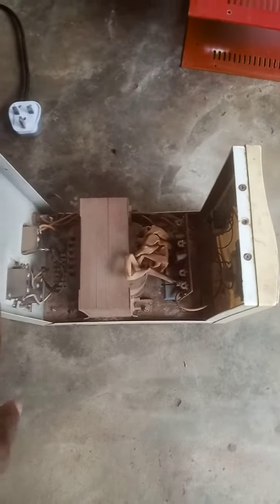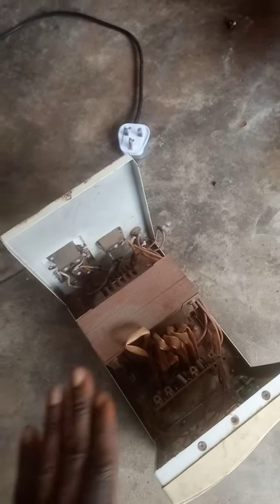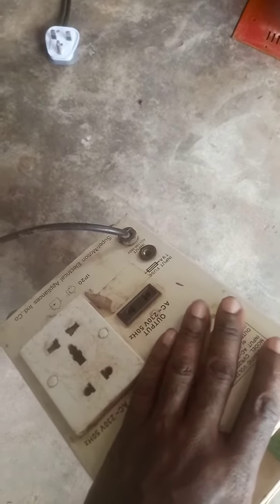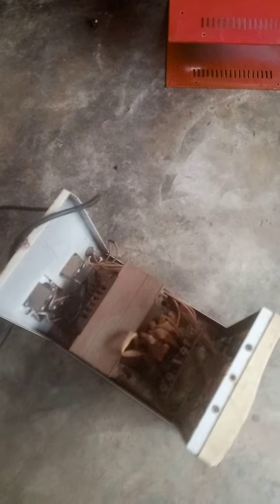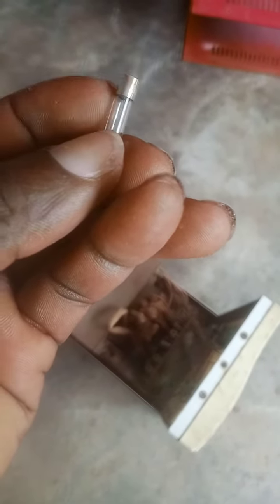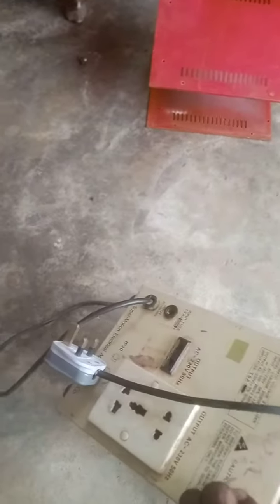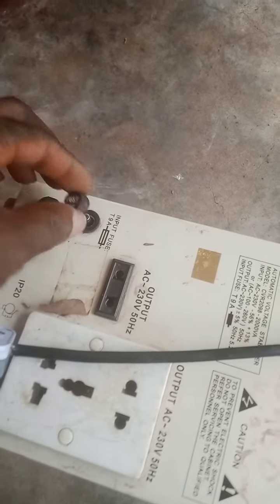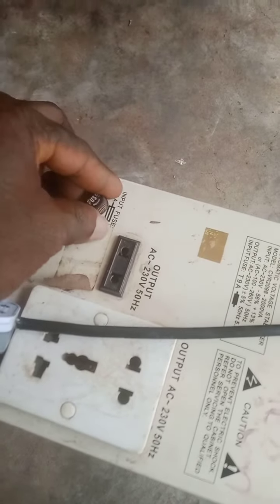how to fix a faulty stabilizer